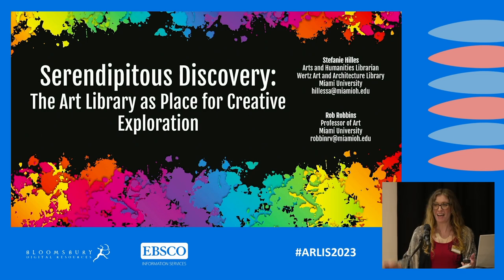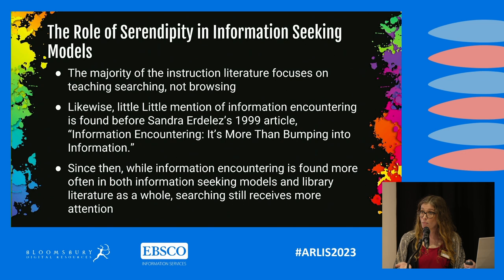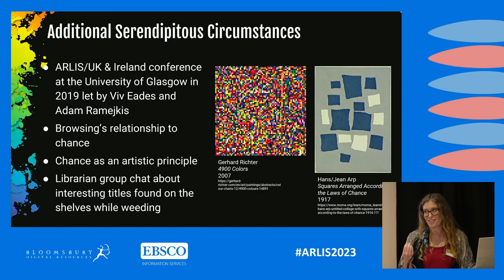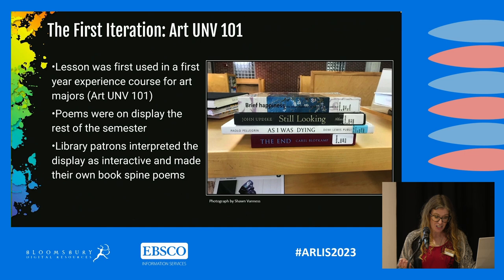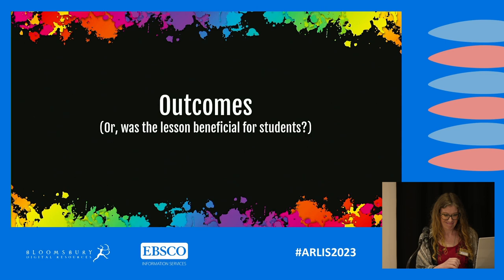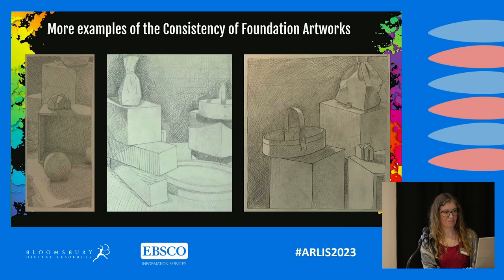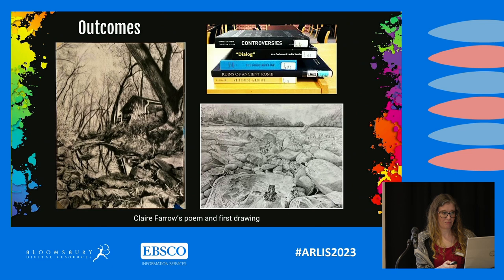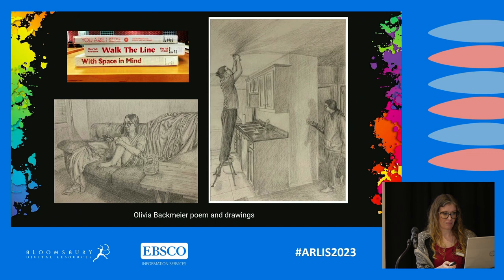Stefanie Hilles & Rob Robbins, Serendipitous Discovery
Full title: Serendipitous Discovery: The Art Library as Place for Creative Exploration

Abstract:

Art libraries are more than buildings, they are places of artistic inspiration. But how can we demonstrate this to students? This presentation will discuss how an art librarian and a studio art professor introduce art students to the library as a place for creative exploration through serendipitous discovery. Both the librarian and professor will share their perspectives and experiences.

The idea began as a way to engage art students enrolled in a first-year experience course. Serendipity’s creative potential was explored through the creation of book spine poetry, a found poetry technique where books are arranged so their titles create a poem. Inspired by the artist Nina Katchadourian’s Sorted Books project, students wandered the stacks and spontaneously wrote their own poems, which were then exhibited in the library.

After seeing how engaged students were with the exercise, the project was expanded in an advanced drawing course. After writing their poems, students chose one as a springboard for artistic inspiration. During the first iteration (Spring 2022), students sketched their responses in the library as part of the session. In the second iteration (Fall 2022), students created a final, graded drawing after the session. Drawings were then exhibited alongside the book spine poems.

Speaker biographies:

Stefanie Hilles is the Arts and Humanities Librarian at Wertz Art and Architecture Library at Miami University, where she liaisons to the art, architecture and interior design, and theatre departments, manages their collections, and instructs information literacy sessions. She holds an M.A. in Art History from Case Western Reserve University and an M.L.I.S. from Kent State University. Stefanie has served as Chapter Liaison on the Art Libraries Society of North America (ARLIS/NA) Executive Board (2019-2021), presented at numerous conferences, including ARLIS/NA, IFLA, LOEX, and RBMS, and has been published in Art Libraries Journal and Public Services Quarterly.

Rob Robbins received his MFA in Painting/Printmaking from Yale University and his BFA in Fine Arts from the Columbus College of Art and Design. His work has been awarded fellowships from the Macdowell Colony, the Ohio Arts Council and the Greater Columbus Arts Council. Robbin's work has been exhibited at the Butler Institute, The Chateau Museum (Rochefort-En-Terre), Springfield Museum of Art, Sears / Peyton Gallery, Carnegie Center for the Visual Arts, Morehead University, Florida State University, Cleveland State University and the Maryland Institute of Art, among others. His work is included in the collections of the Nord Family Foundation, the Columbus Metropolitan Library, and the Ohio State University.